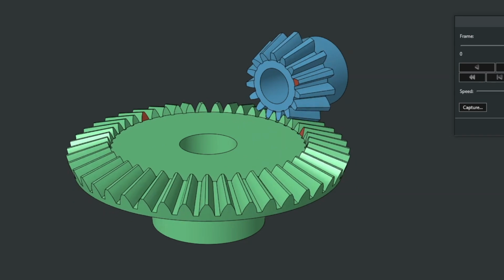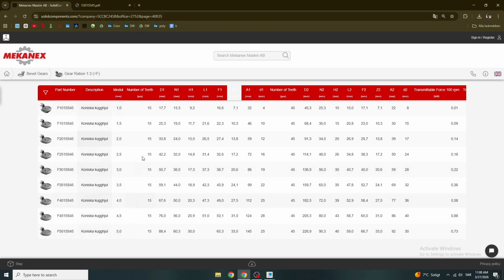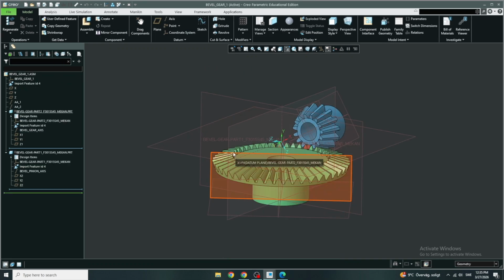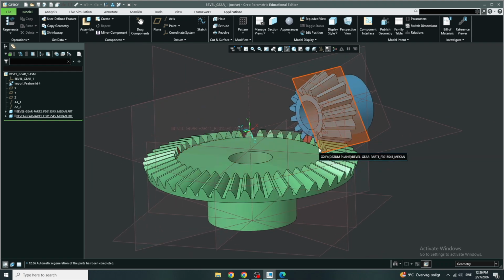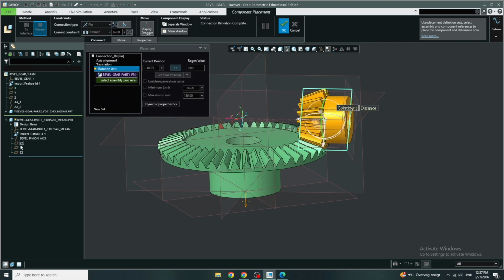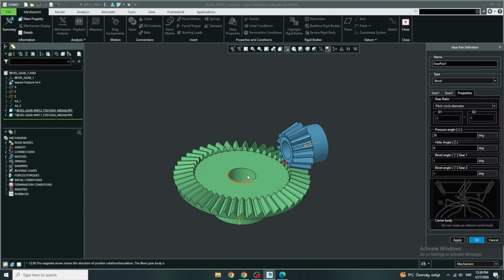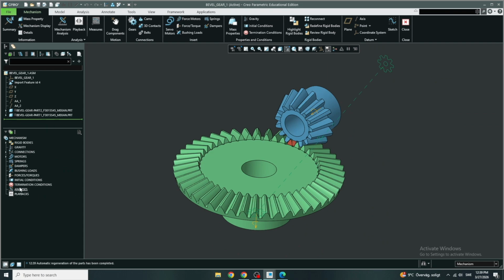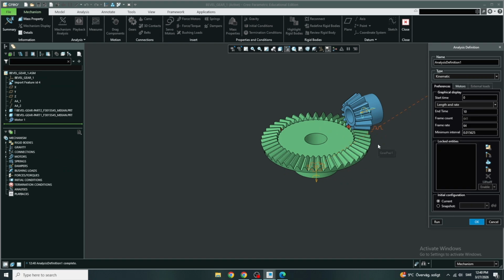How to Create a Bevel Gear Connection in Creo Parametric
Learn how to create a bevel gear connection in Creo Parametric in this step-by-step tutorial.

In this video, I show how to download a pair of bevel gears, assemble them correctly, apply pin connections, create a gear connection, and test the motion using a servo motor. The focus of this tutorial is on mechanism setup and motion simulation rather than exact tooth geometry, making it easier to understand how bevel gears rotate and transfer motion between intersecting shafts.

Topics covered in this video:

Downloading bevel gears
Bevel gear assembly
Pin connections
Gear connection
Servo motor setup
Motion test in Creo Mechanism